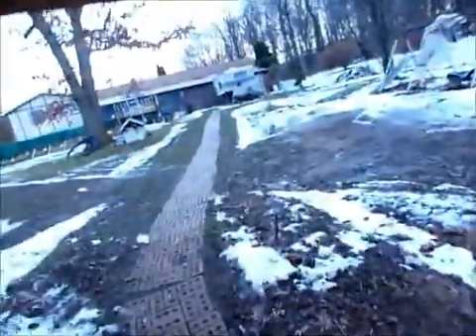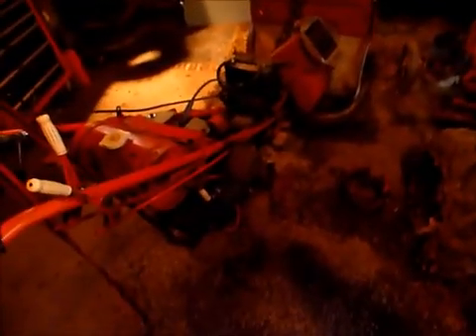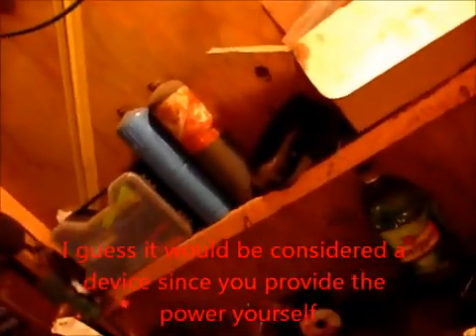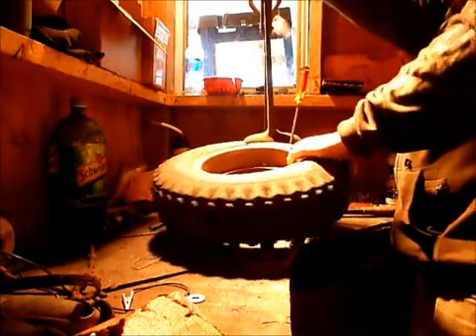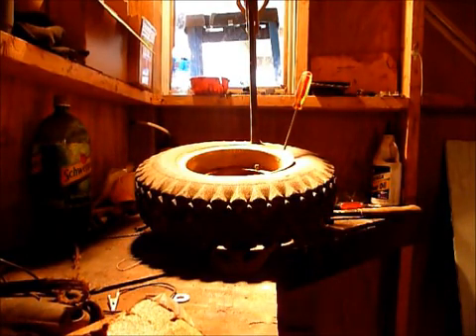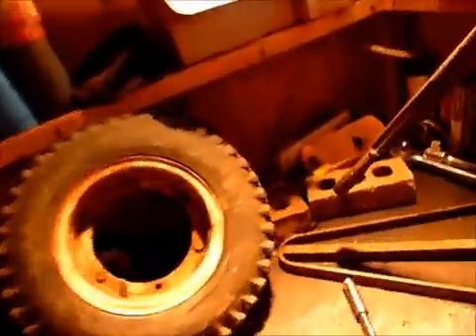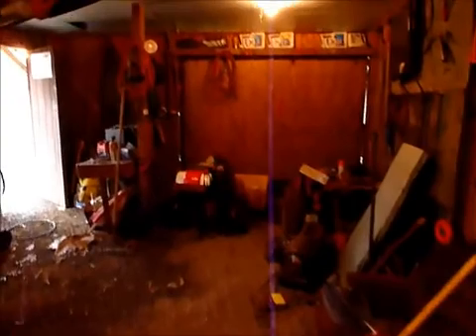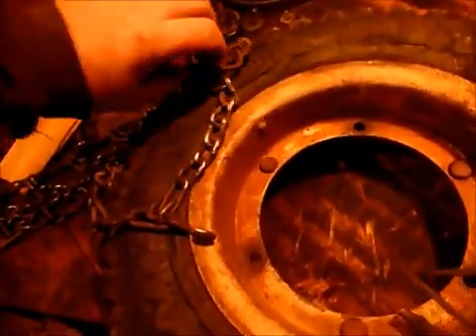Monday and Tuesday all sorts of gravely tractor stuff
Broken parts and fixing things. Fixed the handle bar on the 70 and the tube for the tire